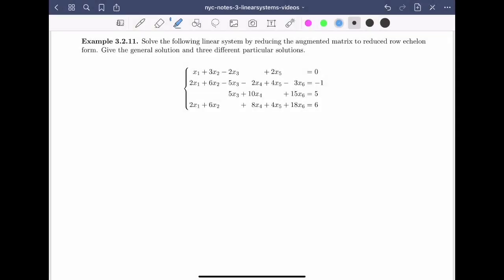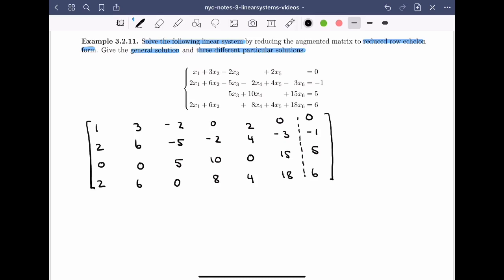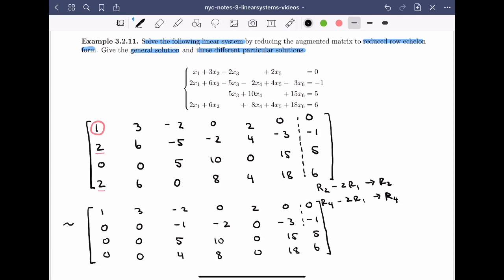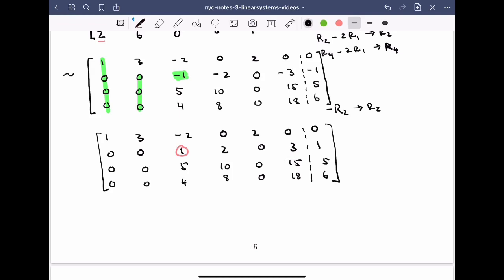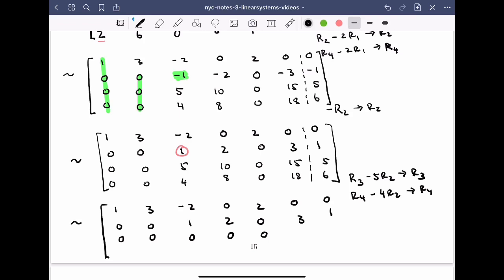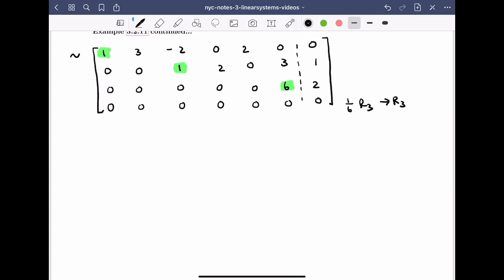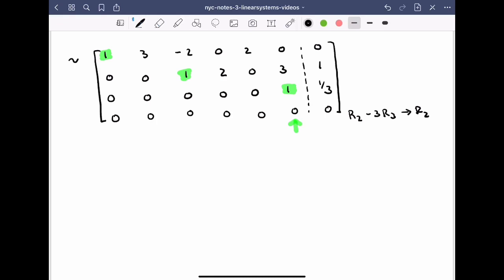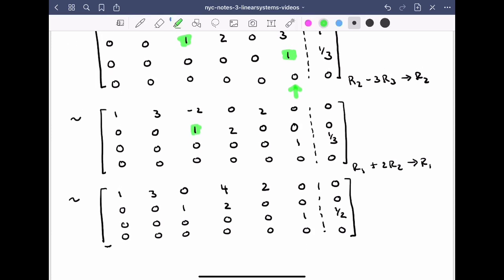Linear Algebra 3.2.3 - Linear Systems with No Solutions or Infinitely Many Solutions (3 of 3)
It covers the following items :
Example 3.2.11 Long row reduction example